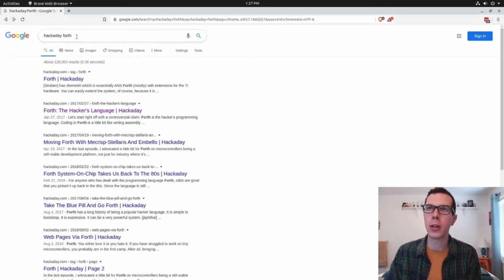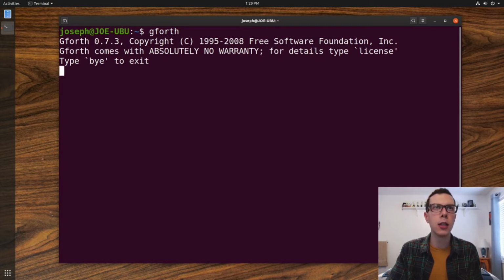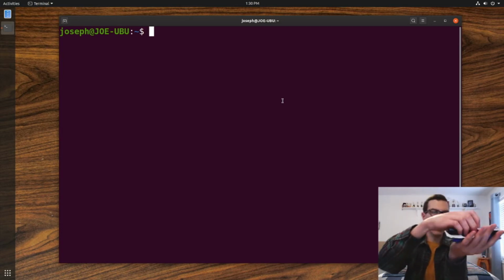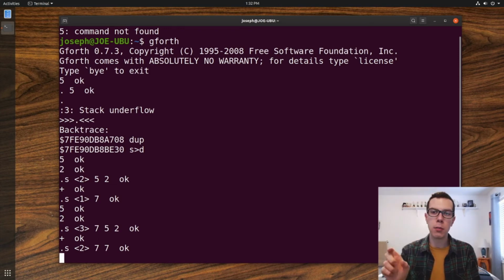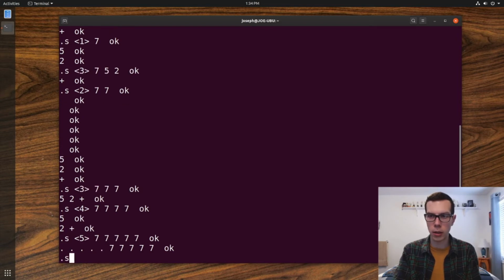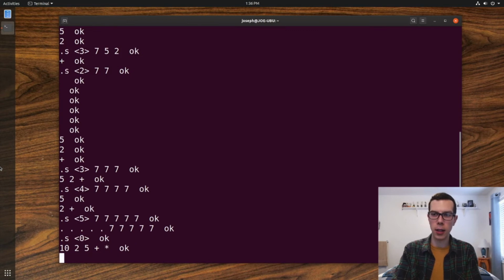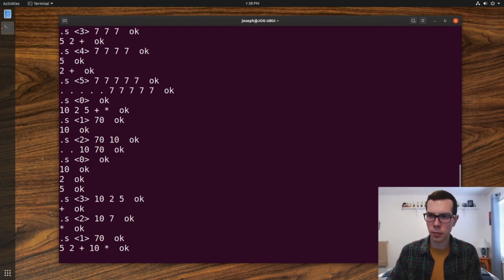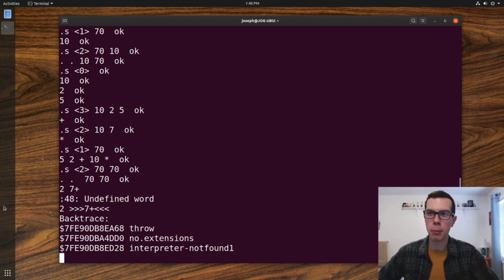Forth Programming Language: Introduction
In this free Forth programming course, we will cover all the basics of Forth. This lesson is an introduction to the language and its stack-oriented nature and its syntax.